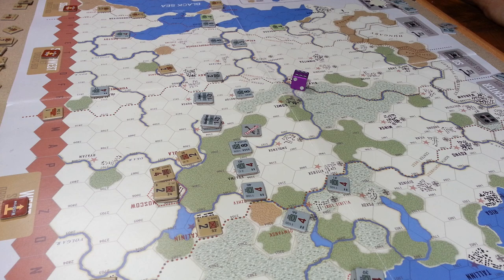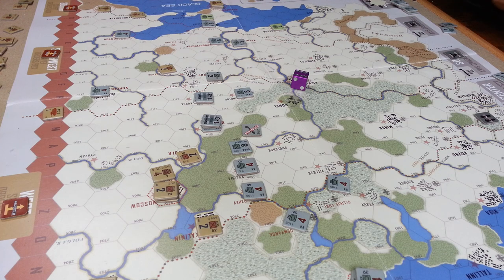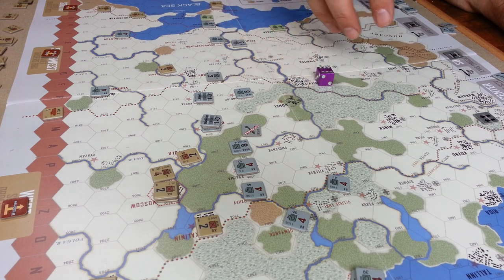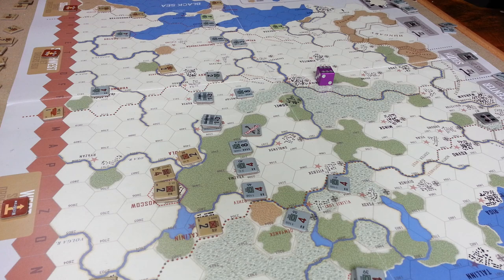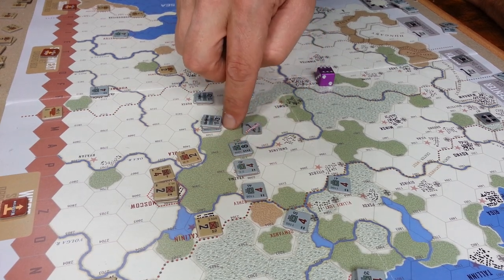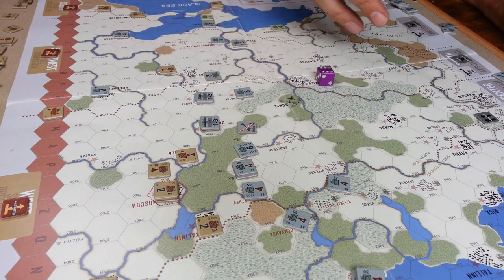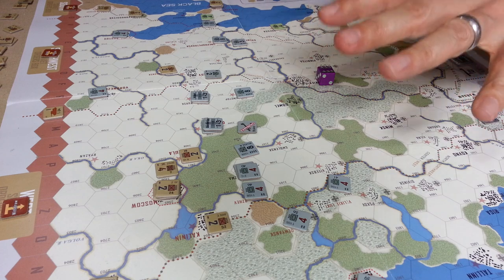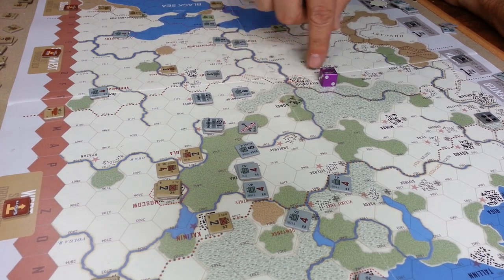Hitler Turns East Comments